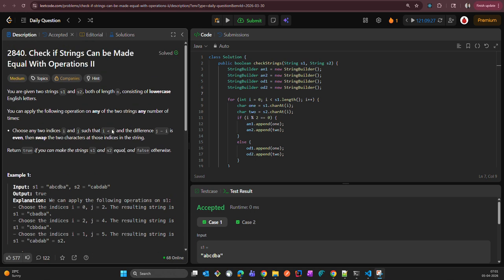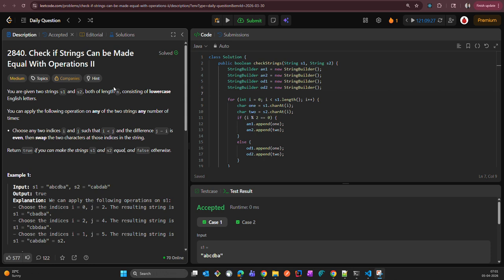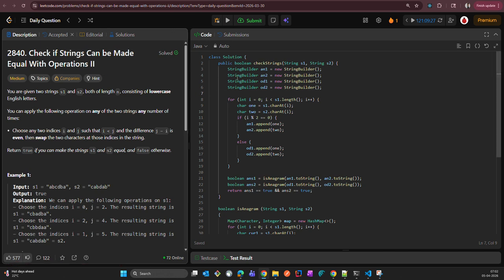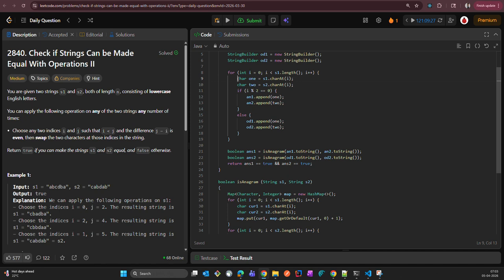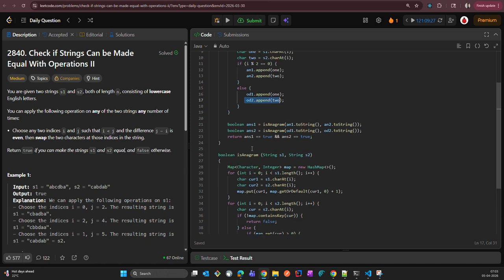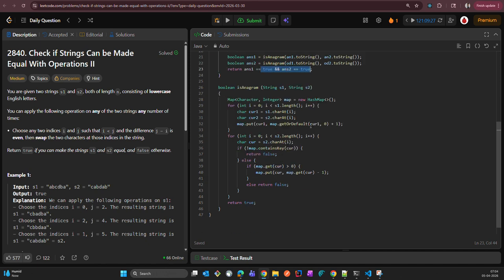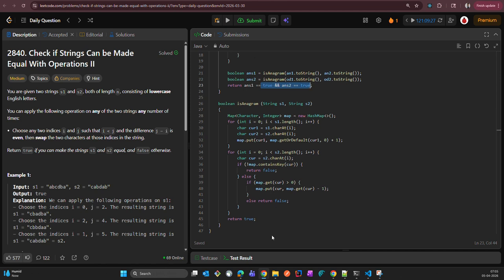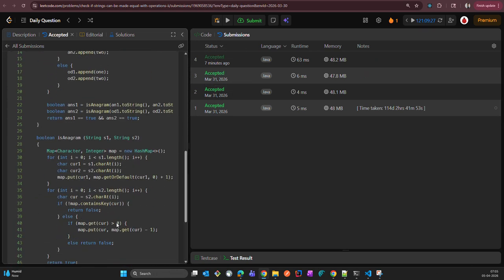Strings can Be made equal - II | Anagrams Approach | Leetcode | Solution